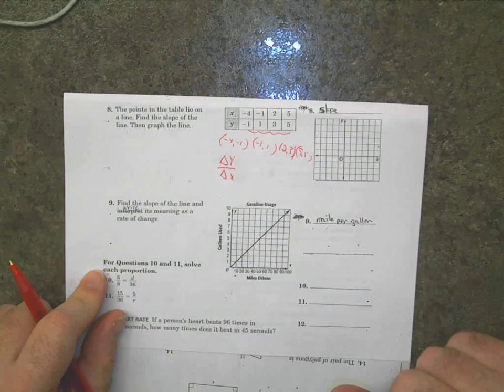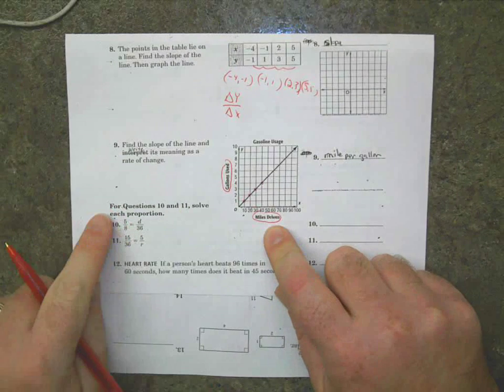Chapter 4 TEST !!!